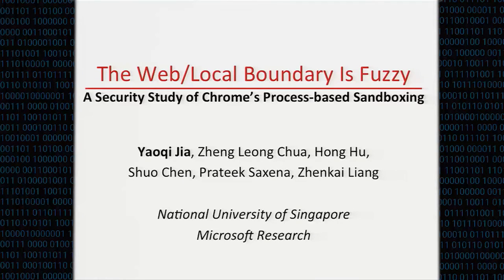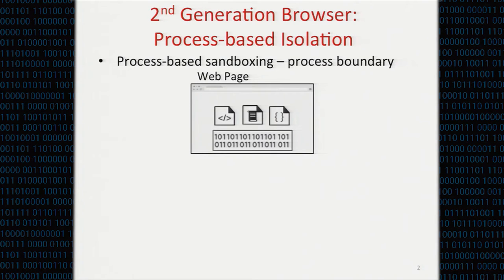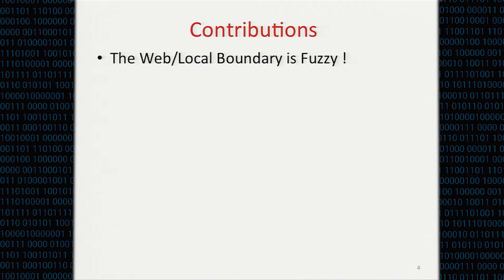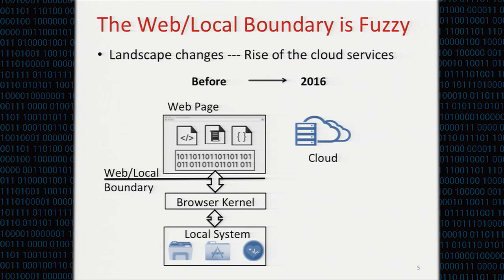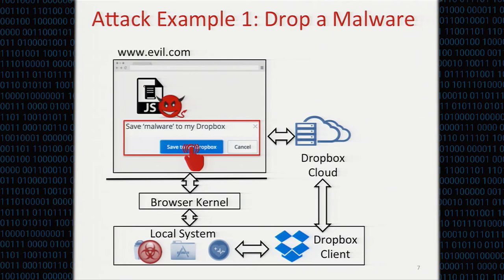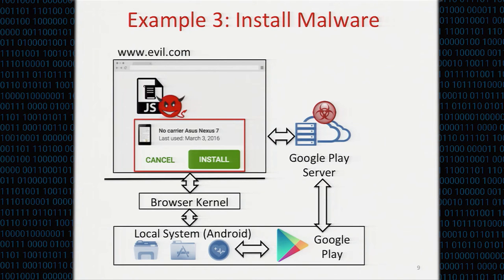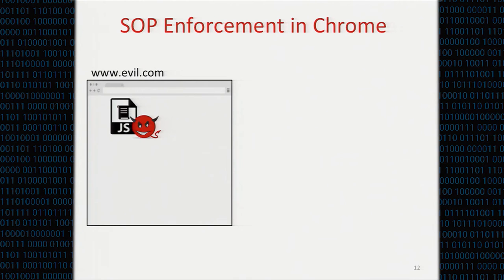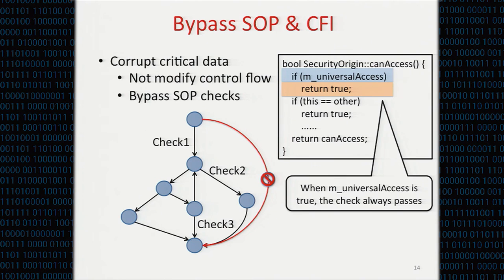CCS 2016 - The “Web/Local” Boundary Is Fuzzy: A Security Study of Chrome’s Process-based Sandboxing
Authors: Yaoqi Jia, Zheng Leong Chua, Hong Hu (National University of Singapore), Shuo Chen (Microsoft Research), Prateek Saxena and Zhenkai Liang (National University of Singapore)